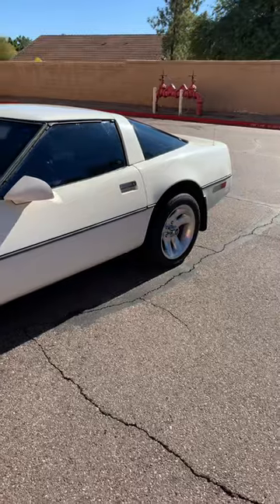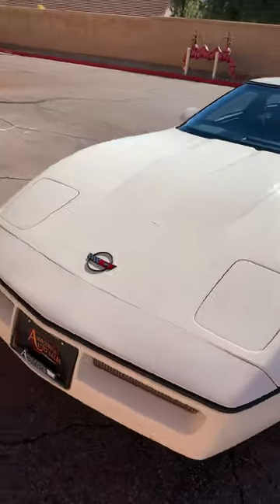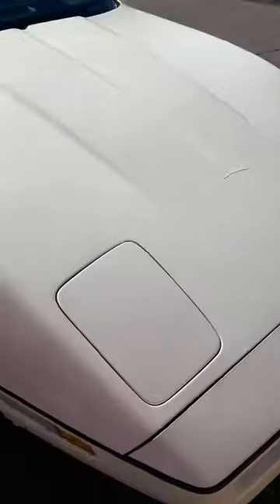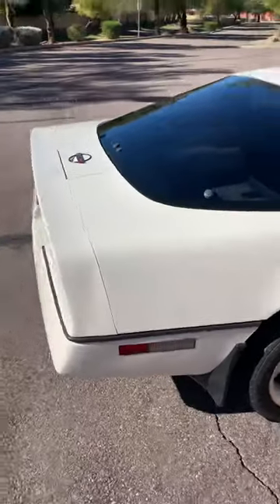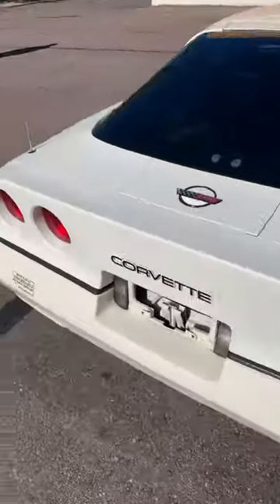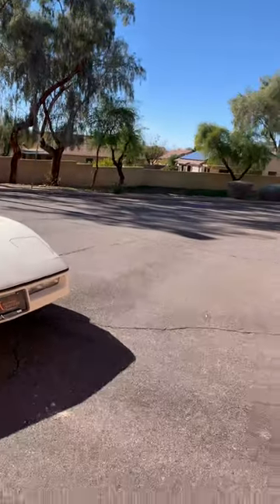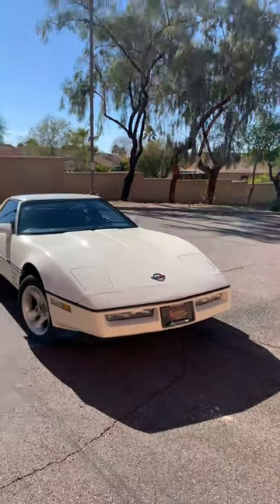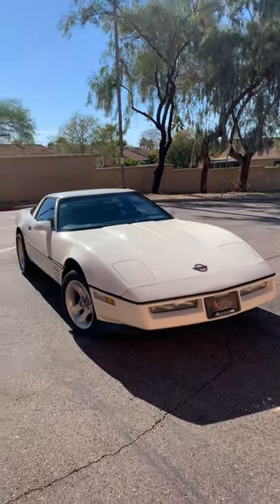Walk around & burn out video of 1984 Corvette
Walk around and burn out video of 1984 Corvette for sale $4k. Prefer cash or trade for a 4x4 of equal value. 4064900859